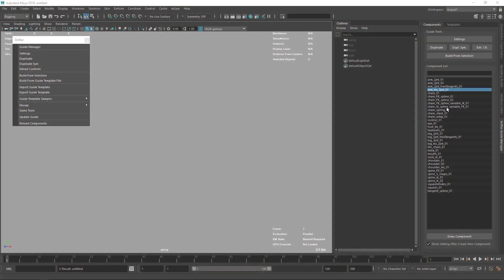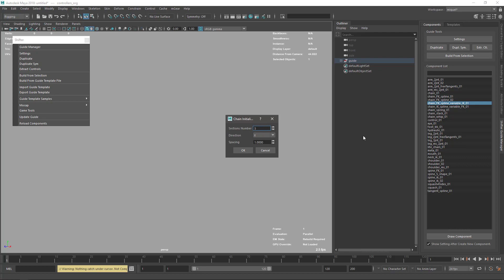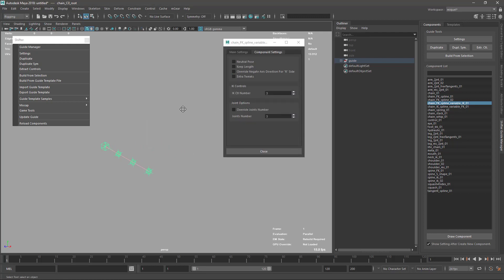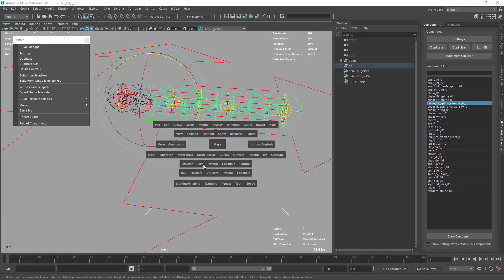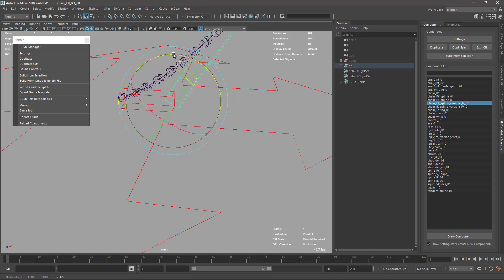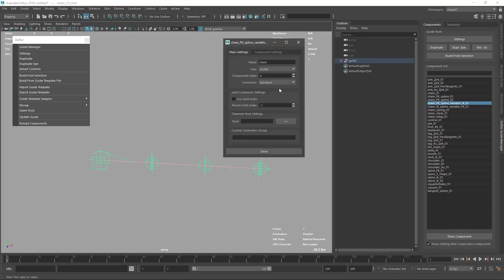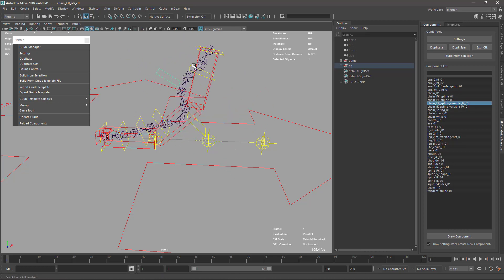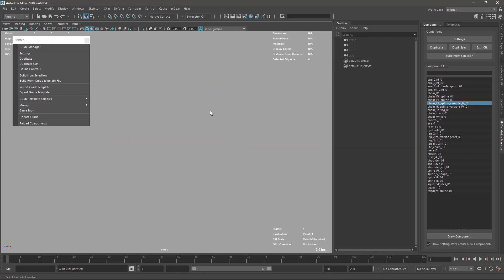mGear 3.0: Shifter New Component: Chain FK variable IK number